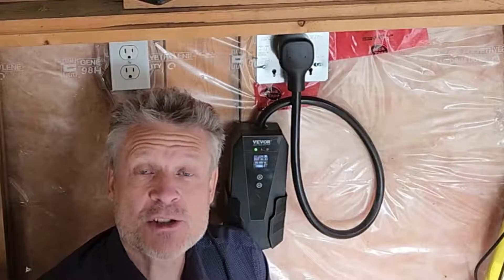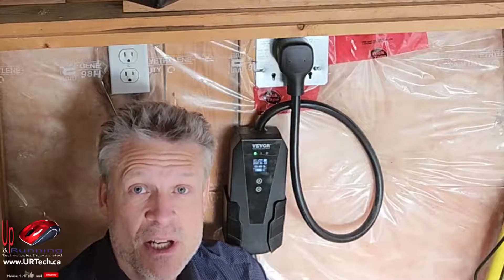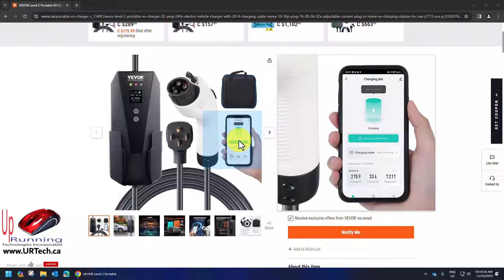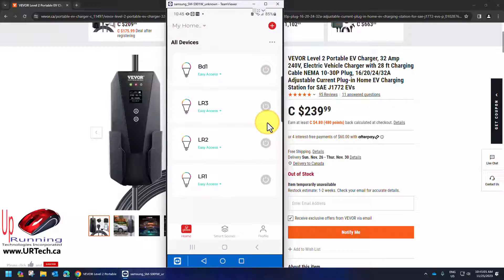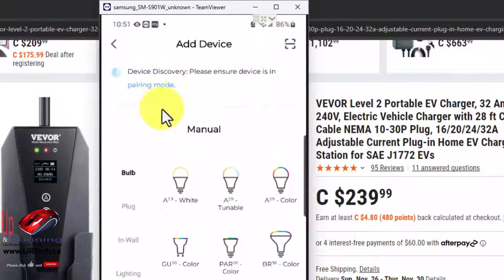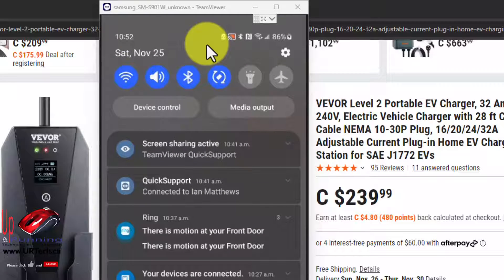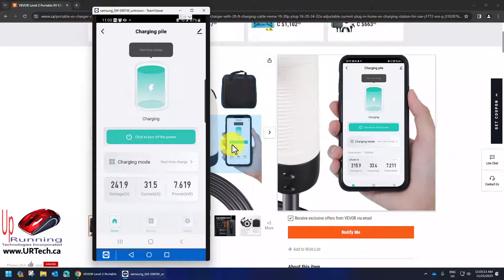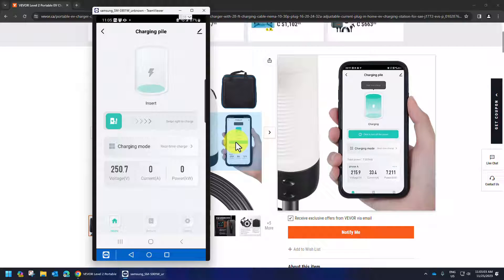EASY! Vevor EV Charger App / Smart Life App / Globe Suite EV Charger App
If you have a Vevor electric vehicle charger you've probably been frustrated trying to use the app that they recommend to control it. Tha Vevor manual says just to scan the QR code to download the Smart Life app then to play with the Vevor EV charger and get it into pairing mode. Our problem was we just couldn't get it to work.

After quite a few tries, including some calls with technical support we ended up trying a different app to manage our Vevor electric vehicle charger. Specifically we used the free Globe Suite charger app.  It worked great.

You set a timer for your Vevor EV Charger, start of stop charging from the app, see statistics on how the charging is going, the history of your charging.

If you want to manage your Vevor EV charger from a Apple iOS or Android cell phone / tablet watch this video.